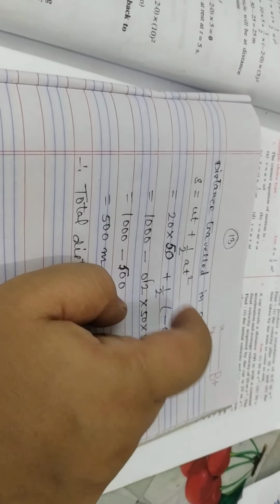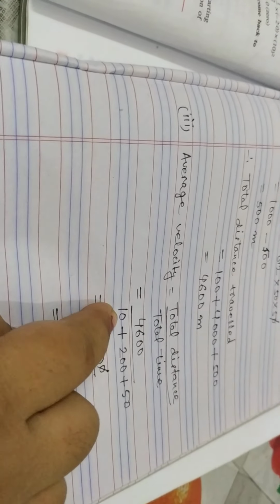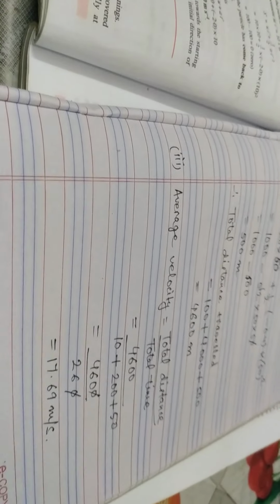ICSE PHYSICS CLASS 9 Chapter 2 : Motion in one dimension: Exercise 2C